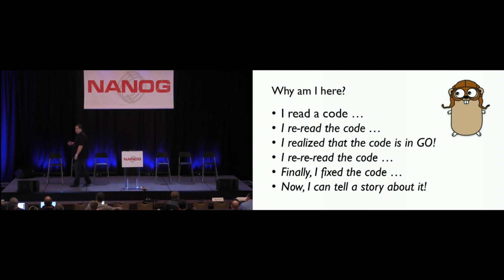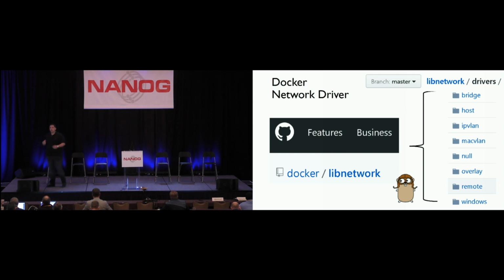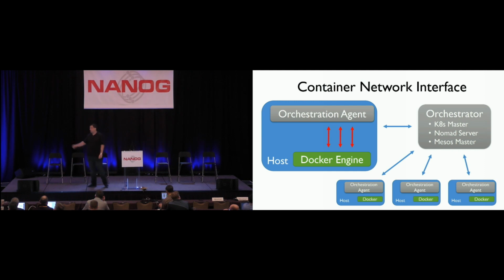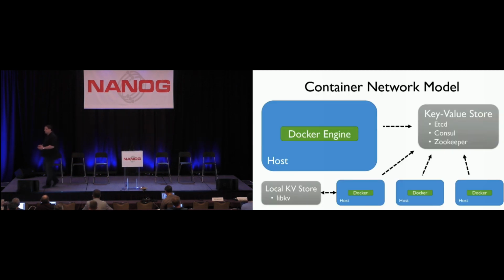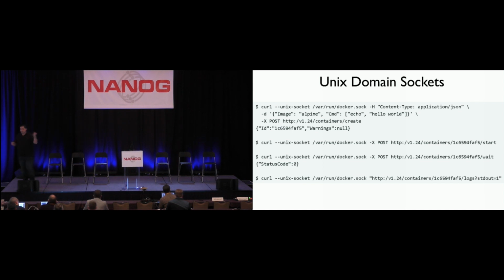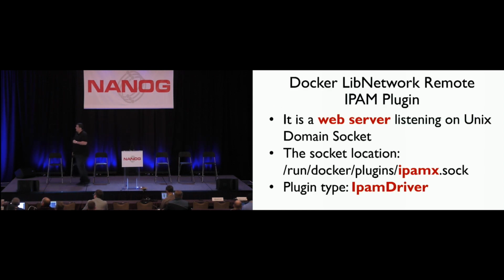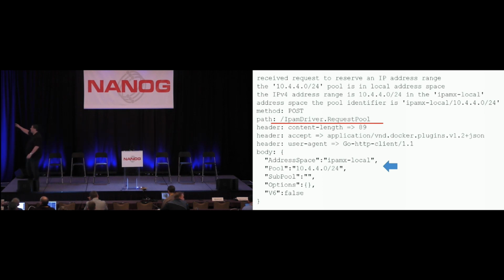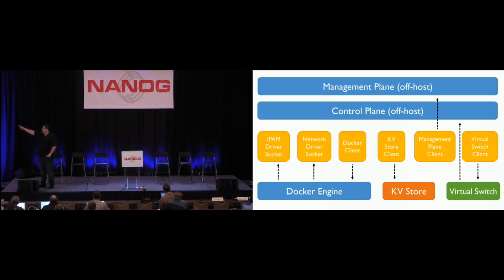Docker LibNetwork Drivers: Explorer's Tale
Speaker
Paul Greenberg
Paul Greenberg is a creative technologist with passion towards innovating in the area of Linux Internals, SDN, DevOps, and Automation. Paul uses his unique experience in and knowledge of technology hacking, programming languages, infrastructure services, and advanced data analysis tools to solve business challenges. During his career, Paul has analyzed and tuned dozens of networks, shared his knowledge with hundreds of people, and written countless lines of code. Currently, Paul manages a team of engineers and developers working on SDN solutions at BNY Mellon.

Abstract: When dealing with microservices, such as Docker containers, inevitably, there comes a time when you will troubleshoot issues in a software-defined networking (SDN) universe. The SDN troubleshooting requires knowledge of programming and fundamental concepts of container networking implementation frameworks, i.e. the container network model (CNM) and the container network interface (CNI). This talk provides you with the fundamentals about the frameworks, the interplay between Docker ecosystem and the frameworks, and the how to develop your own network drivers for microservices, whether for network connectivity or IP address management (IPAM). Importantly, during the talk, we will dive into a specific implementation of the drivers and discuss the challenges awaiting us on our road to SDN-transported microservices!